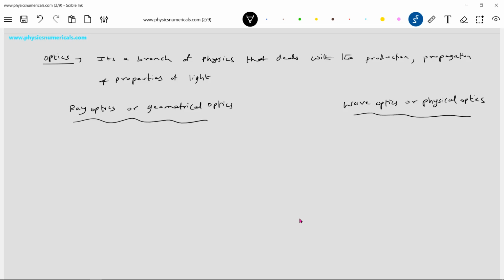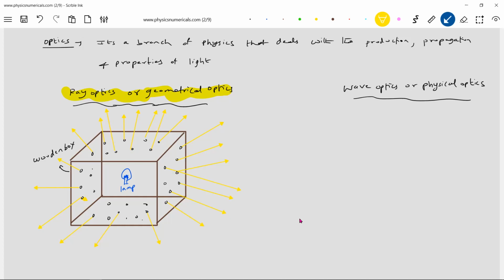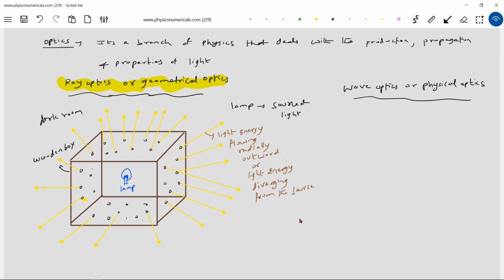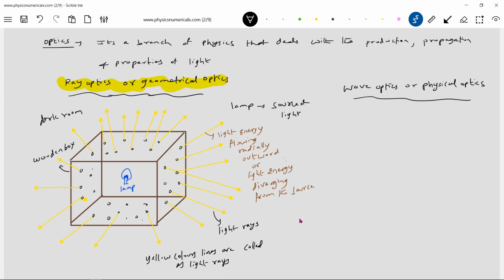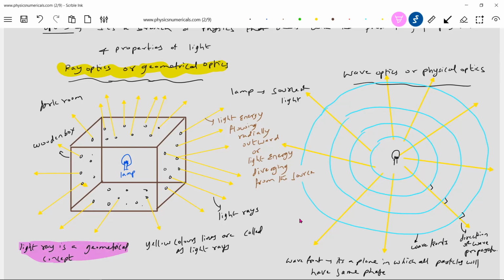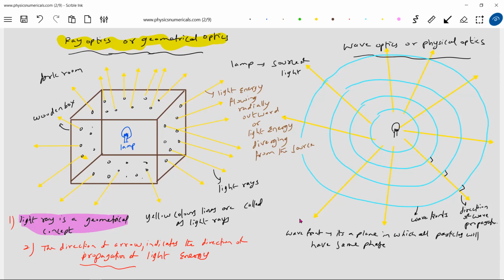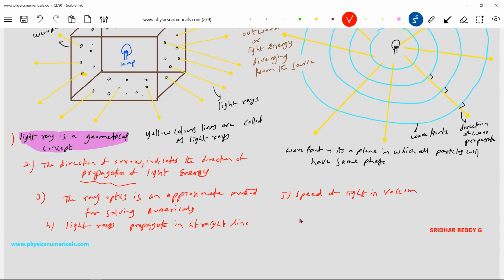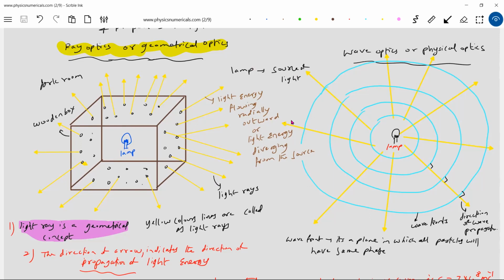1) RAY OPTICS Physics | Introduction to Ray optics Part-1 | JEE Advanced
Ray Optics class 12 Physics | physicsnumericalshelp sridharsirphysics jeeadvancedphysics iitjeephysics jeeadvanced Thanx for watching this video😊 . Experience--20yrs ; Mentored below 100 and 1000 JEE Advanced Ranks.